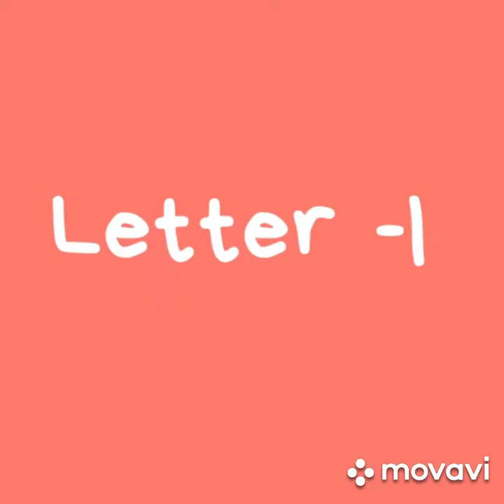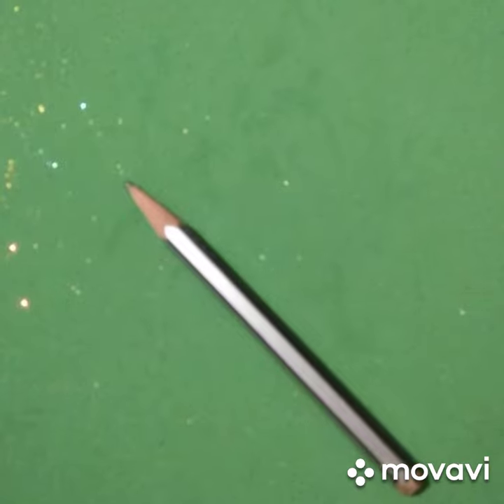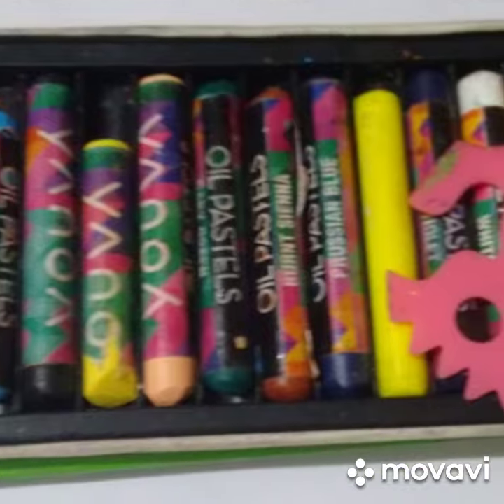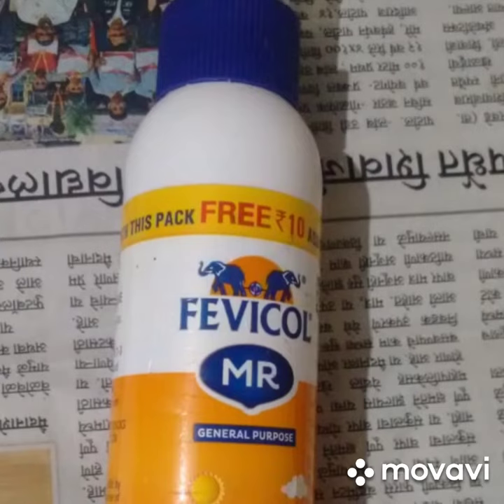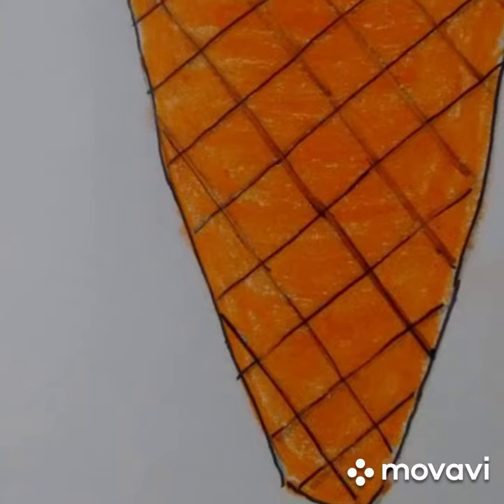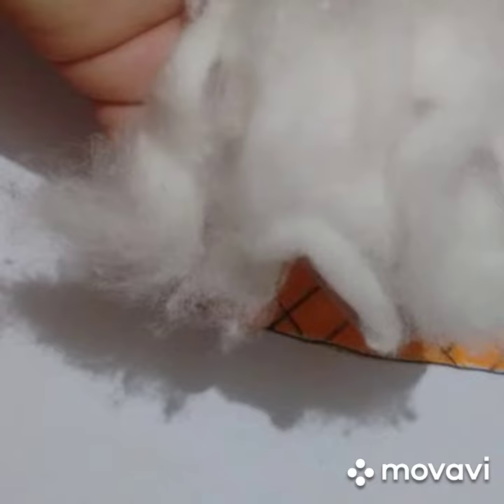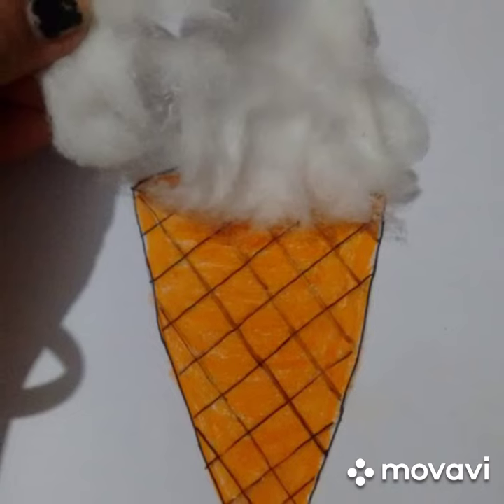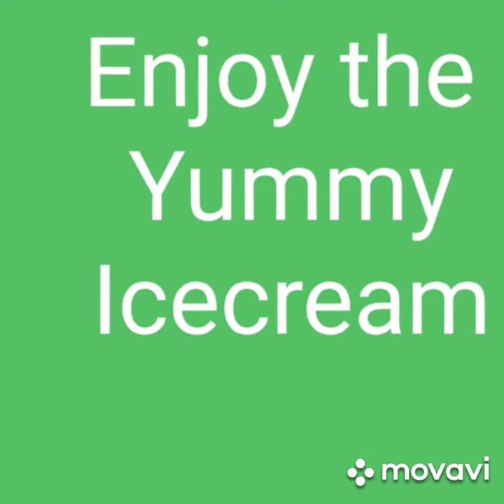Letter I. Fun activity for learning alphabet I.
Activity for letter I
Material required
Pencil, paper, orange crayon, black marker, cotton wool, fevicol.
And Intrest 😃.